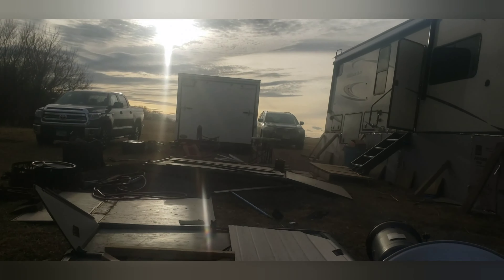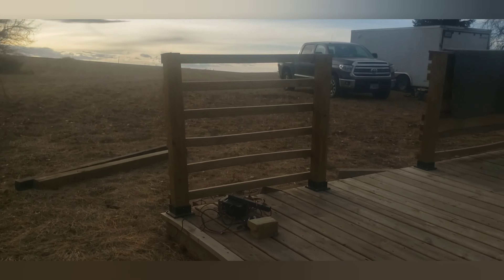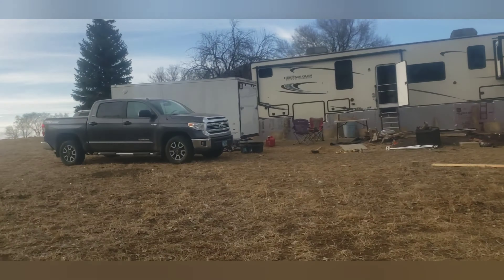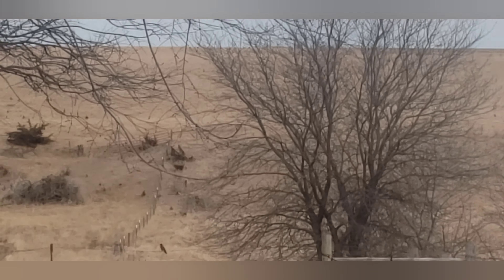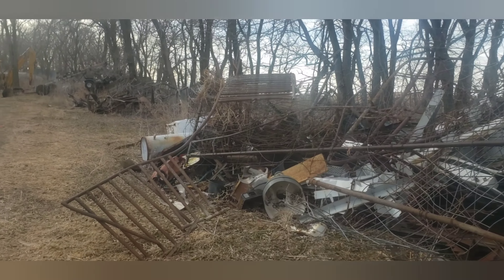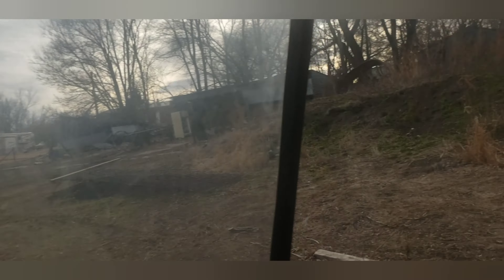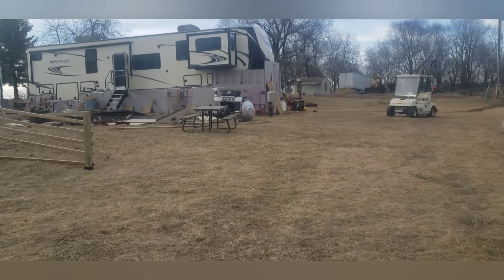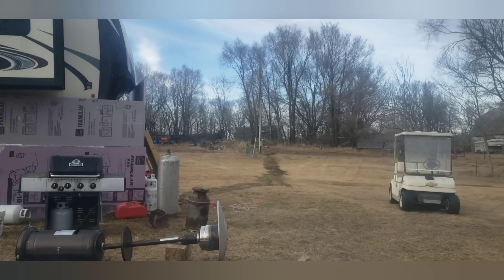tour of our happy place